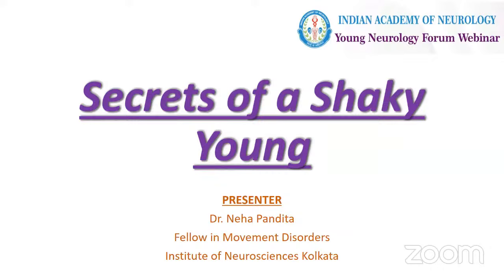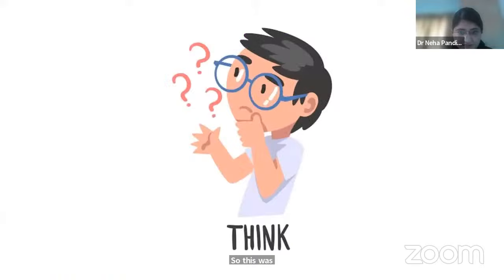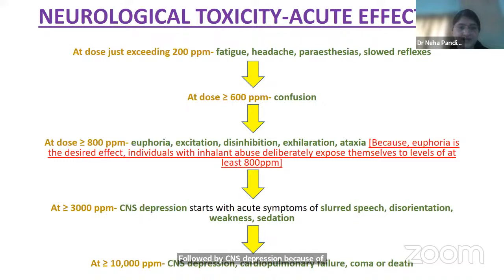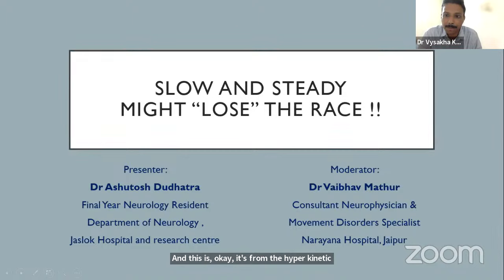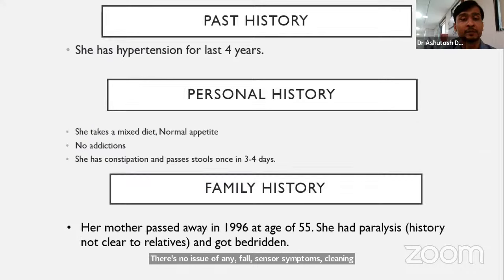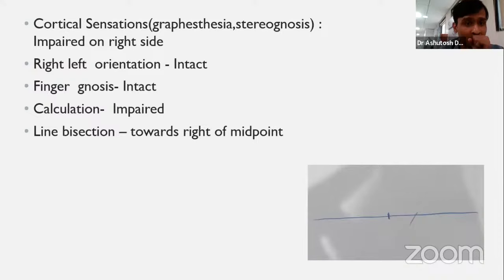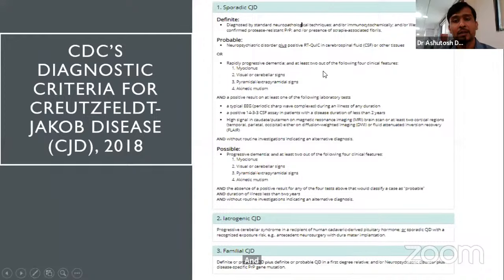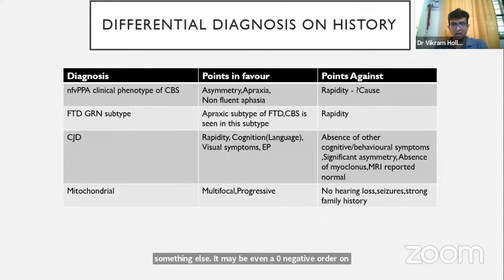IAN Young Neurology Forum Session2